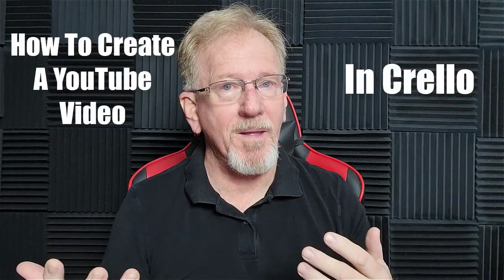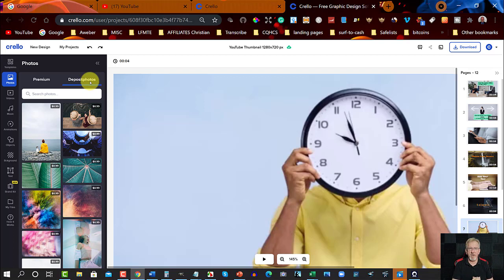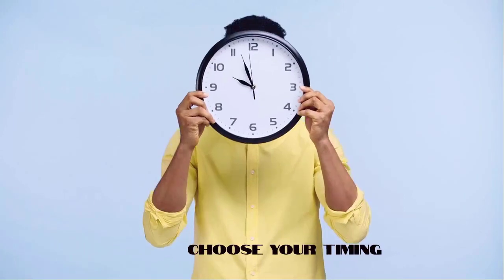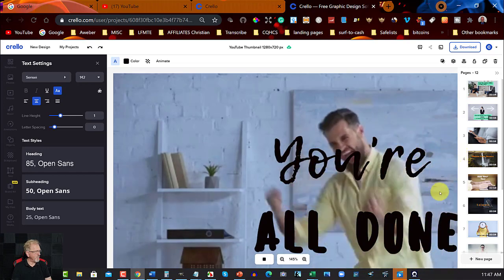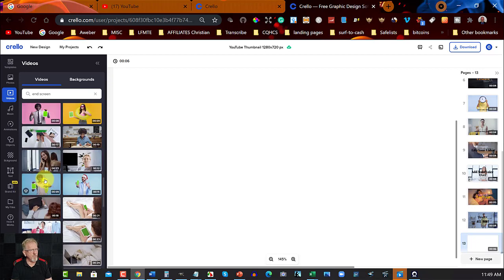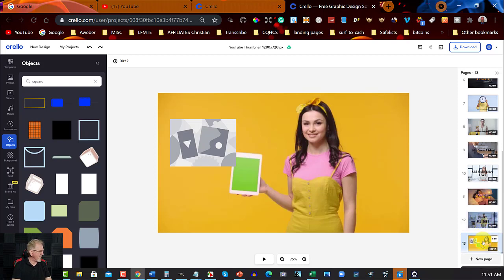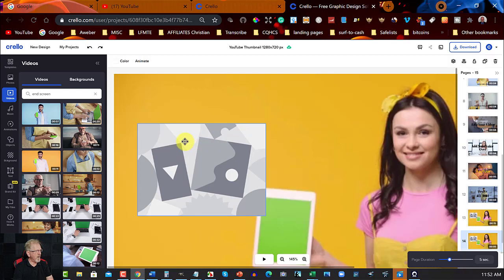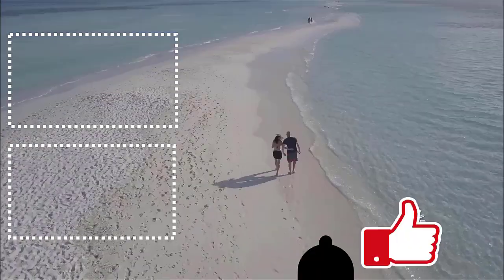How To Easily Create A Free Video Using A Site Called Crello - A Crello Review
In this video, we are speaking about How To Easily Create A Free Video Using A Site Called Crello - A Crello Review.
If you would like to create a YouTube video easily then this is a free site you can use called Crello. It is a lot like Canva. they both do the same thing they are both graphic design websites for social media. this is not a Crello vs Canva video as I can not really see to much difference between the two. Except maybe the price. This is a Crello review when it comes to creating a video you can upload onto YouTube. We will be speaking about Crello animation as well as how to create a video in Crello.
Crello makes it really easy as graphic design software.
I will be showing you how to use Crello. in this Crello tutorial, I will be showing you how to create a video in Crello.
In the next Crello tutorial, we will be looking at Crello pricing.
As social media graphic design goes, This is easily as good as Canva.

If you would like to discover how to make money online.
Why not pick up some PLR products that you can edit and sell as your own?
Come visit my PLR store for some amazing deals

I use BookBolt for all of my Low content creation needs
if you would like a $120 discount off the yearly price then

0:00 Intro
0:44 Intro To Crello
3:09 Sample Video
3:58 Sample finishes
6:21 Start a new slide create an end screen
11:00 How To Download
11:29 Conclusion
12:6 End Screen